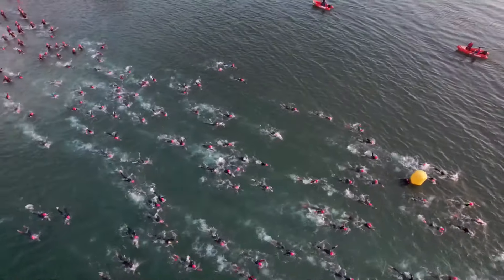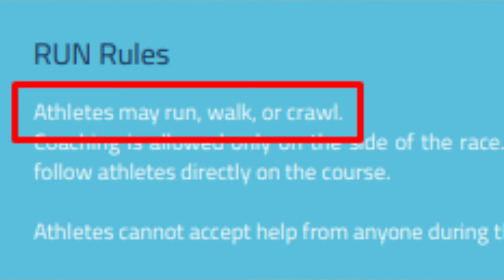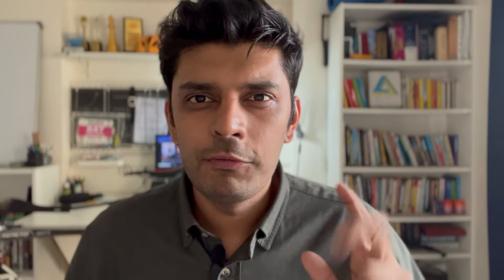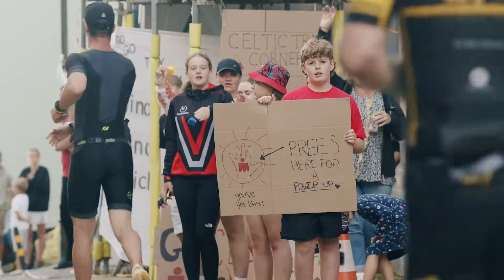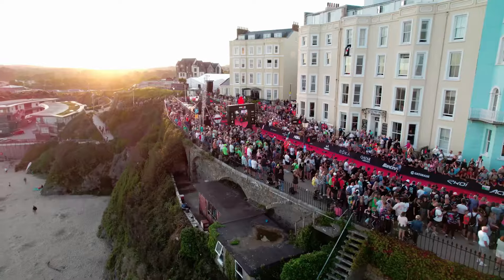What is the Run Leg ? | Triathlon Running Explained | Triathlon Simplified Series - Part 4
In this 10-part series, I will break down triathlons like never before!

The Run is the last part of the Triathlon & definitely the hardest (IMHO) - But is there a way we can get better at it? Watch the video to find out!

Watch out for the entire series!

Part 1 - What is a Triathlon?
Part 2 - Swim Leg
Part 3 - Bike Leg
Part 4 - Run Leg
Part 5 - Transitions
Part 6 - Nutrition
Part 7 - Training & Coaching
Part 8 - Logistics & Costing
Part 9 - Ironman World Championship
Part 10 - Why you should do an Ironman!

00:00 - 00:29 Hook
00:29 - 01:50 What is the Run Leg?
01:51 - 02:42 How to Ace the Run Leg?
02:43 - 03:24 What Next?